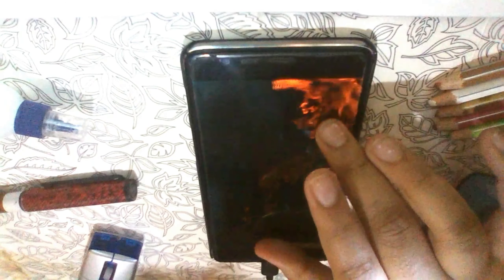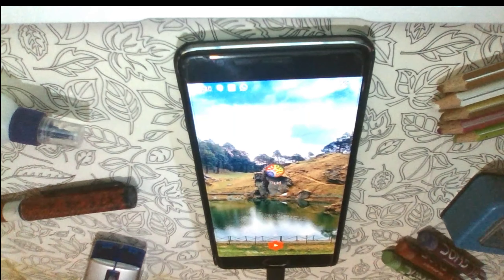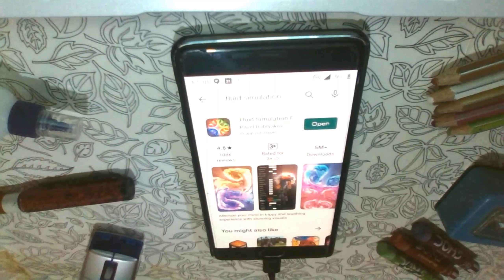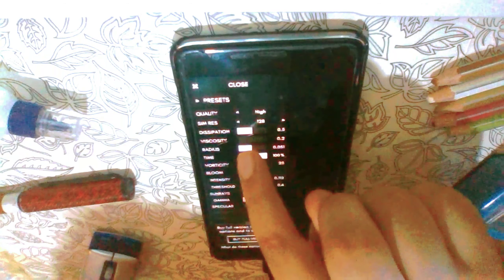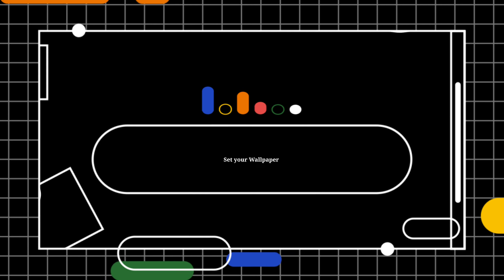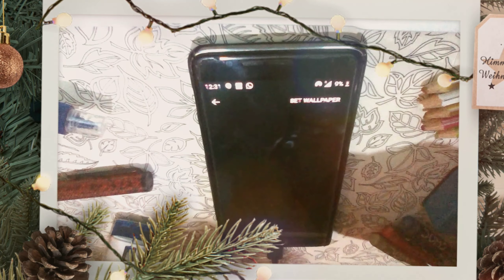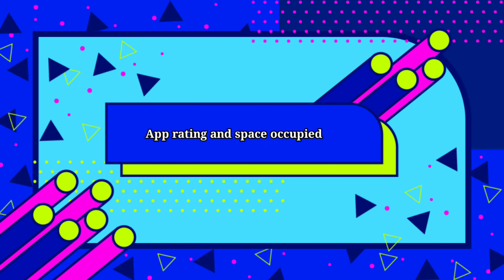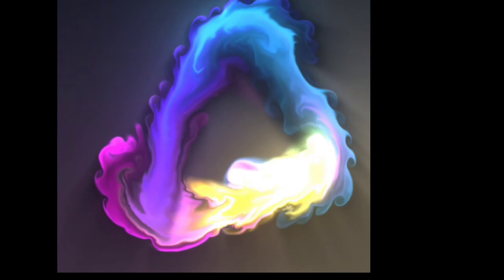|| Live wallpaper for Android || Stress reliever ||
Prithviraj